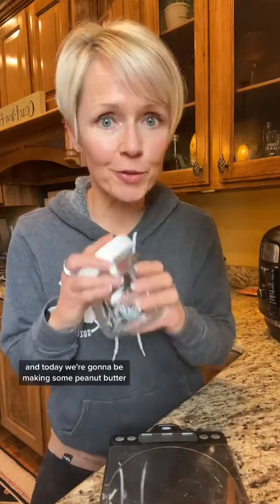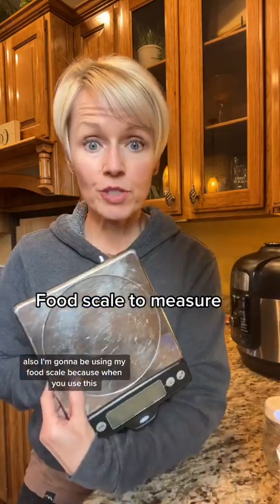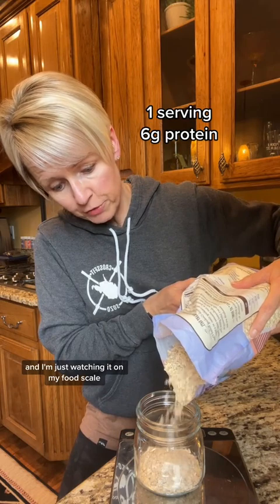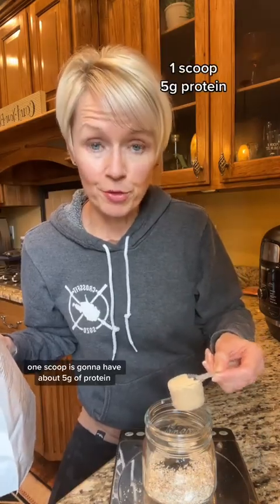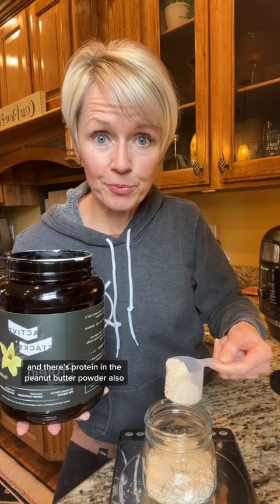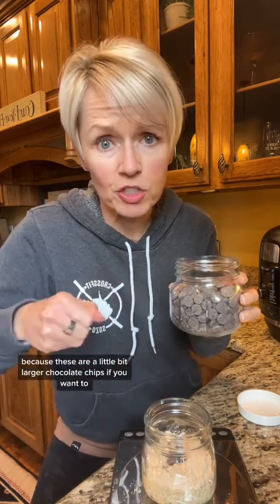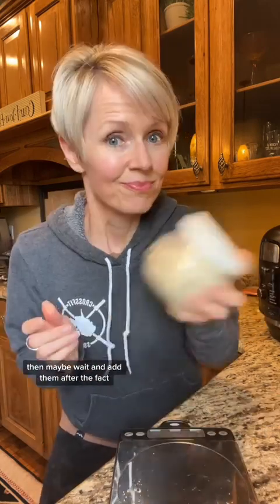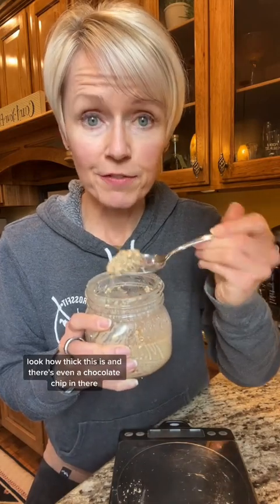Day 6 - 25g of protein in your breakfast